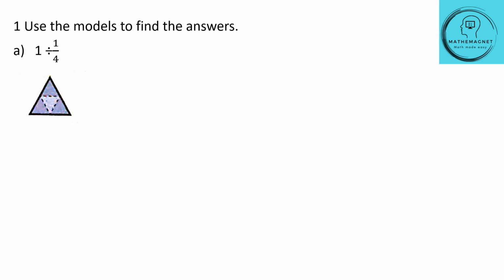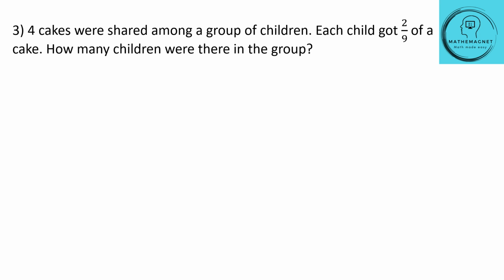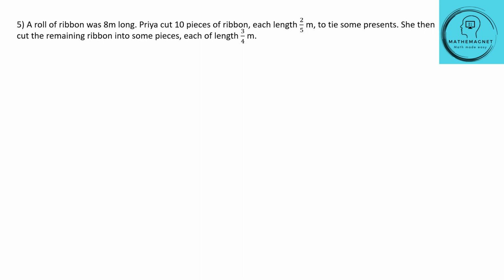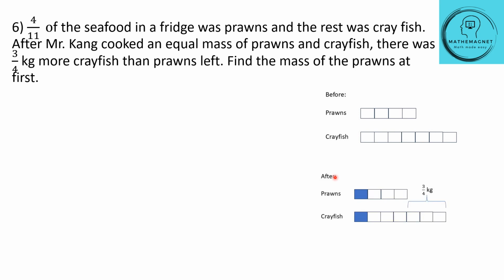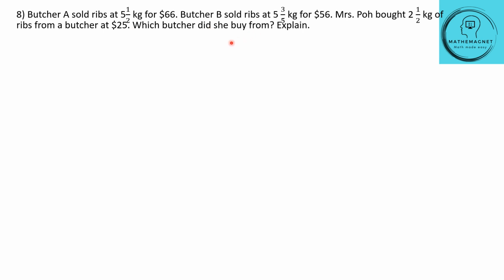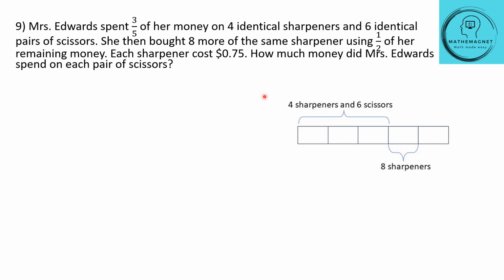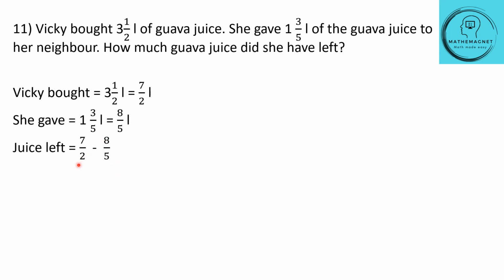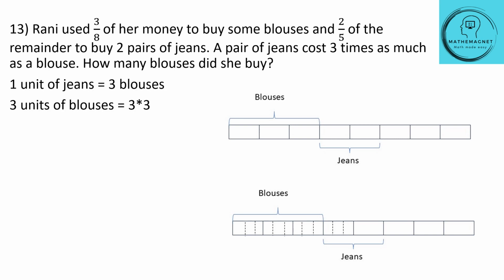Fractions Chapter 2 Pupil Book Review Grade 6A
This video helps children understand the basic concepts of Fractions  for Grade 6 and guides them to solve the Chapter 2  Review  questions in the Marshall Cavendish Pupil Book 6A